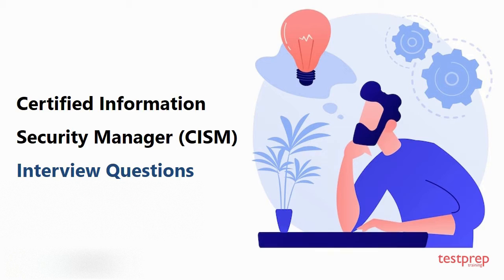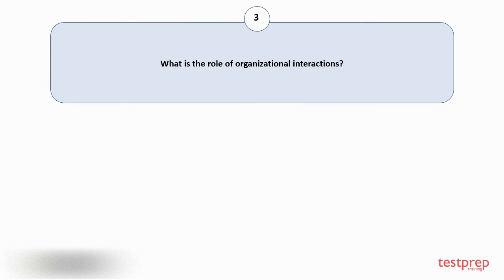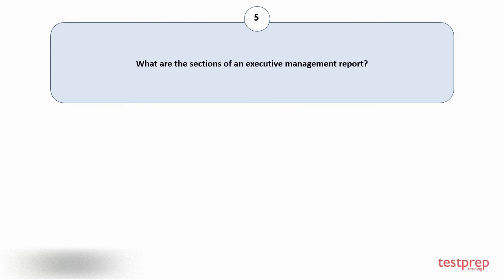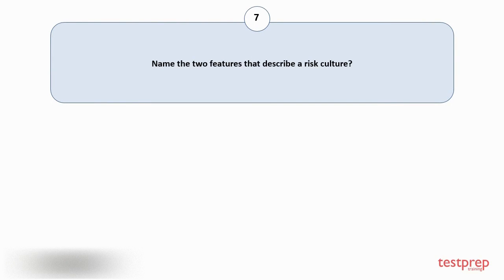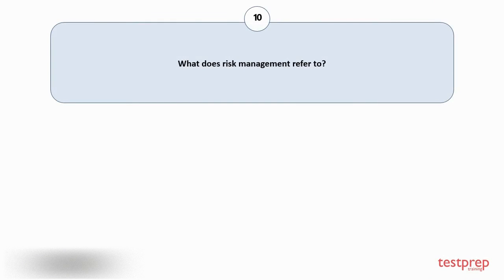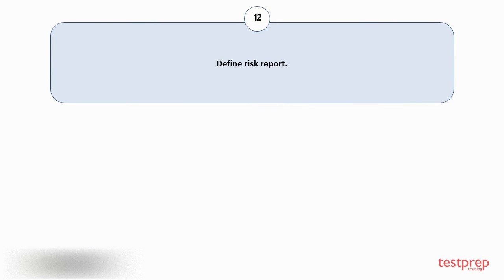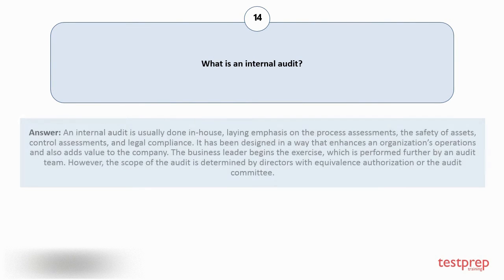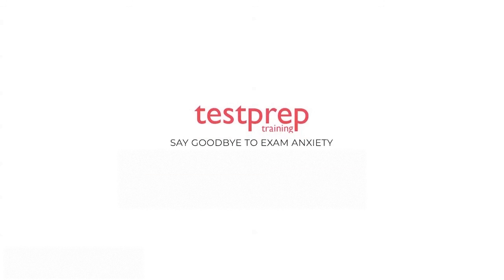Certified Information Security Manager (CISM): Interview Questions